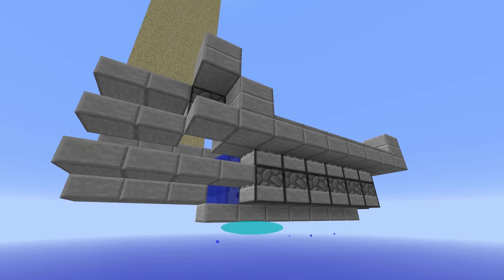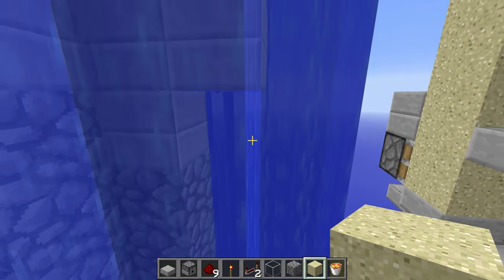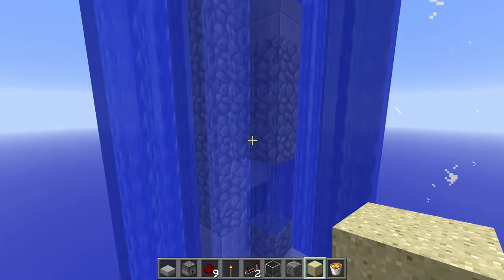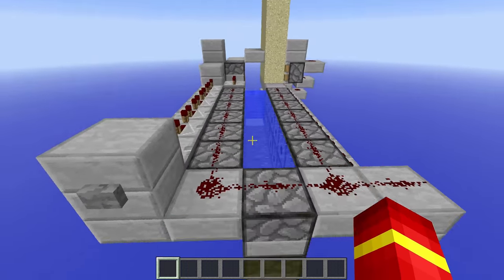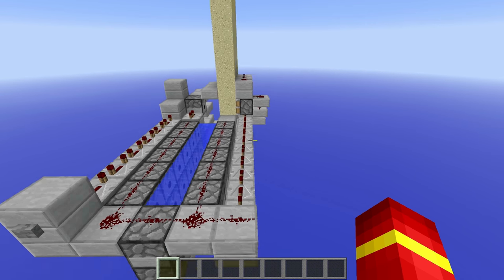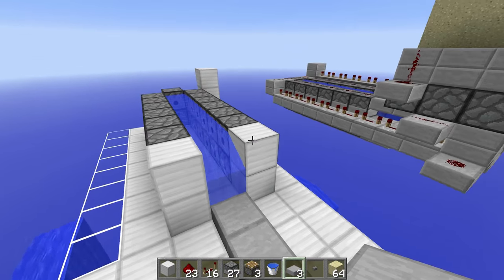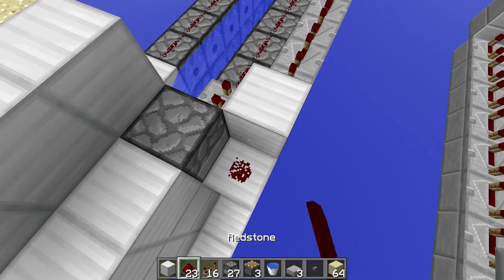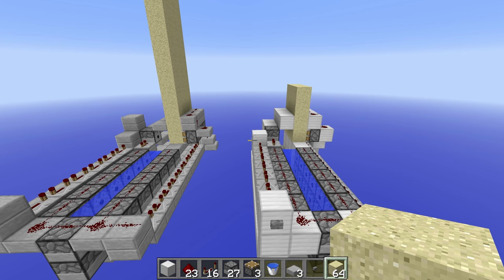Double Tap Regen Buster TNT Cannon! [Tiny & Hybrid!] - Minecraft Tutorial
Join my Server & Play with me at: pvp.TMFactions.com

Welcome To TNT Madness. There are many more videos like this whether it is a OP TNT Cannon Tutorial, Factions Base Building Tutorial, Faction Series or really anything related to TNT.

Schedule (CST 7am):

Saturday: TNT Cannon
Sunday: TMFaction Episode
Wednesday: Faction Tutorial

Thursday (sometimes): TMFactions Episode

I sometimes upload extra videos for a special event & or do different video e.g. top 5/10 and explaining videos.